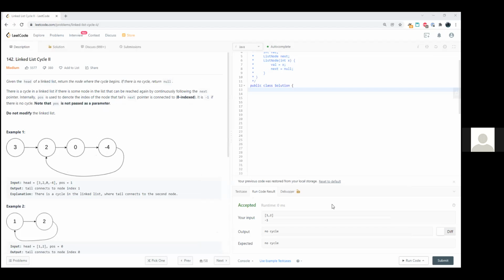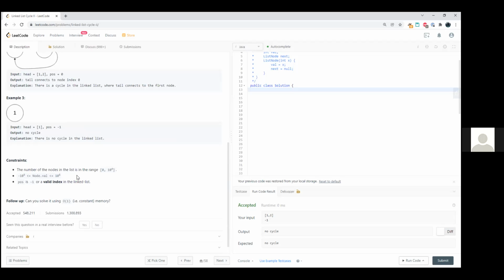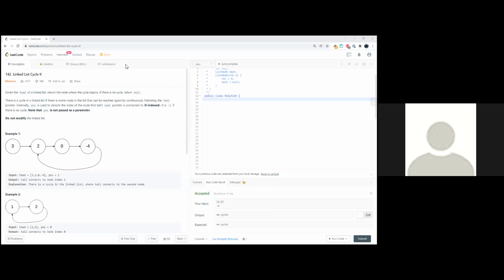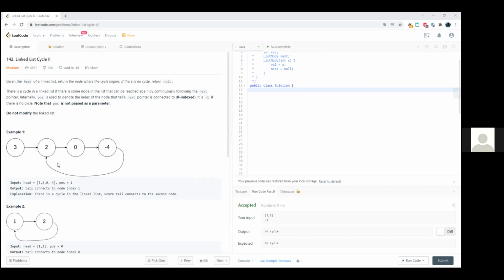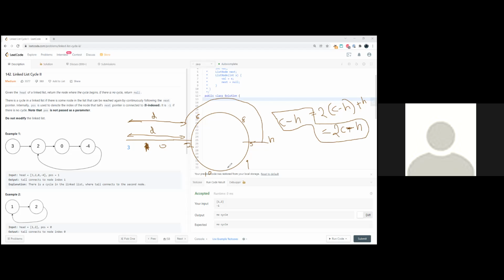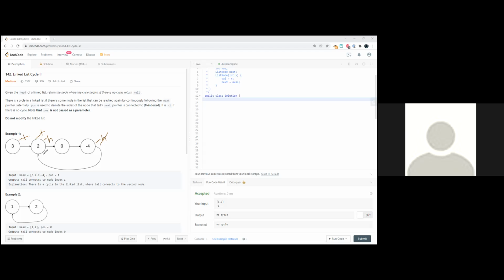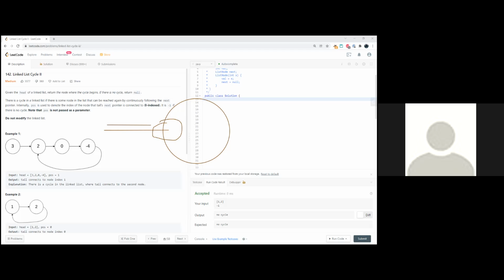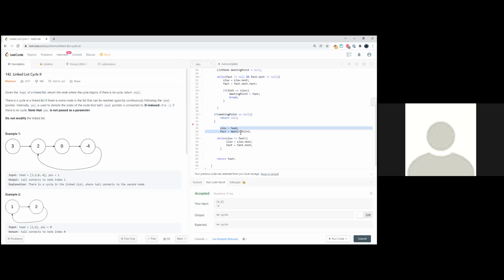Linked List Cycle